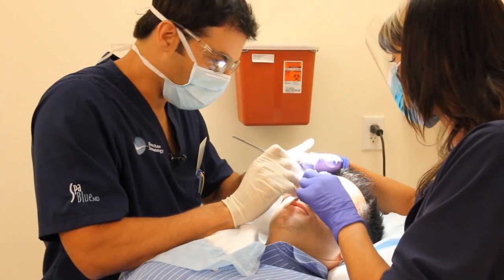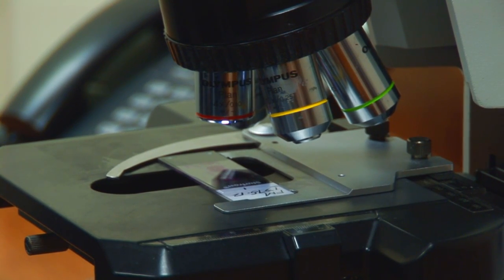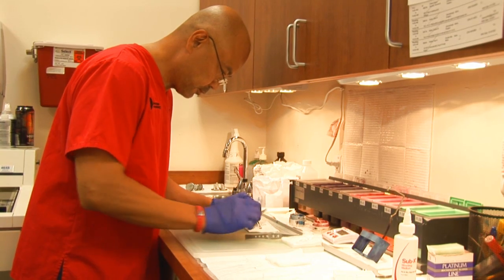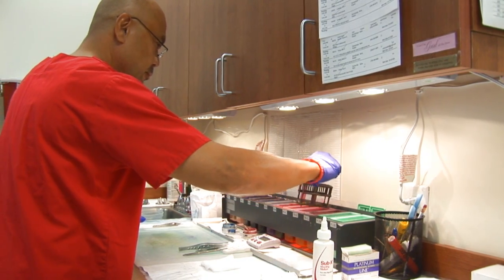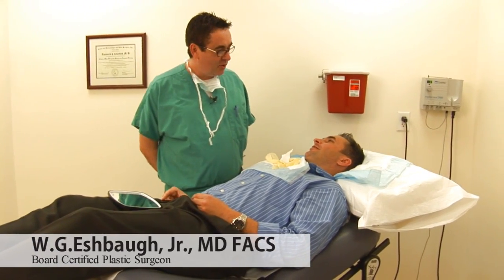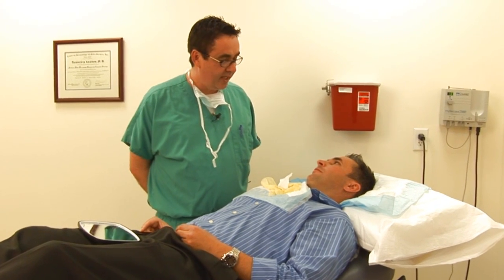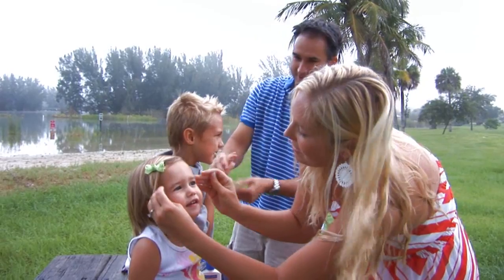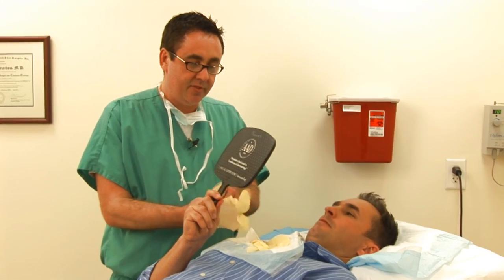Watch Mohs Surgery on Riverchase Dermatology Patient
Florida has the unenviable distinction of being the skin cancer capital of the United States. While the Sunshine State offers good weather and a desirable lifestyle, excessive sun exposure often leads to skin cancer.

The good news is that there are a variety of treatments for skin cancer and pre-cancerous lesions. Your provider will determine which modality is best.

Surgical removal of the cancerous tissue is often the best treatment. Mohs Micrographic Surgery is a more sophisticated surgical technique with the highest cure rate of all skin cancer treatment methods, about 99% for the most common types of skin cancer. Mohs Micrographic surgeons are Dermatologists who are specially trained in the technique, acting as both surgeon and pathologist.

Mohs (pronounced mose, rhymes with nose) is named after Dr. Frederic Mohs, who pioneered the technique in the 1940s.

Mohs Micrographic Surgery offers the highest cure rate because the technique ensures that all of the cancerous tissue is removed, while sparing as much healthy skin as possible.

Skin cancers can be deceptively small on the surface of the skin, much like an iceberg. To remove it completely requires microscopic examination at a cellular level. The Mohs surgeon maps out the cancerous area, excises small portions of tissue and immediately examines each one under a microscope. This process is repeated until no cancerous tissue is left. Typically, the surgeon then reconstructs the surgical wound by using a variety of repair techniques. The benefits are two-fold; high cure rate and better cosmetic results for the patient.

Mohs Surgery is conveniently performed under local anesthesia in an office setting. Both Dr. Andrew T. Jaffe and Dr. Andrew Kontos are Board Certified and Fellowship-Trained by the American College of Mohs Surgeons.

Dr. W.G. Eshbaugh is a Board Certified Plastic Surgeon who has extensive experience in Mohs closures, which means that he performs closures and reconstructions of surgical wounds after the Mohs procedure is complete.